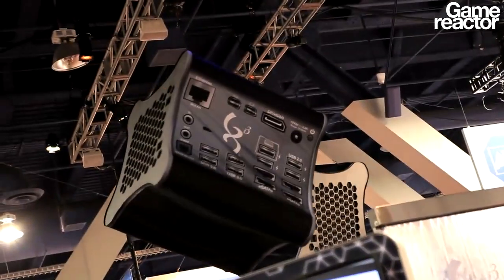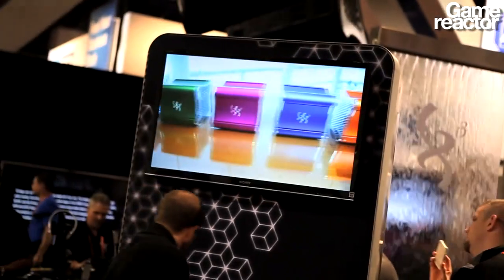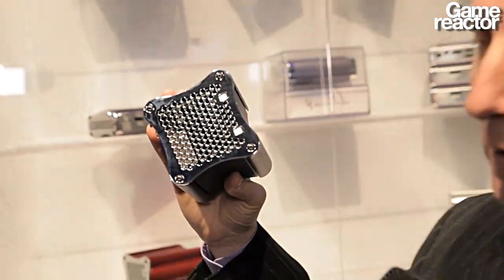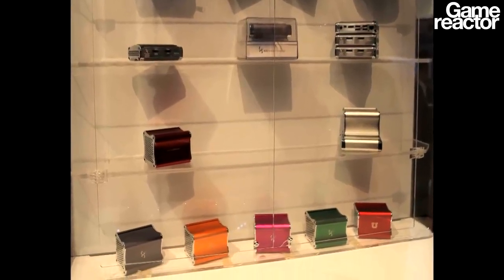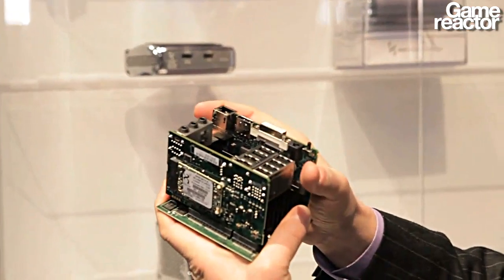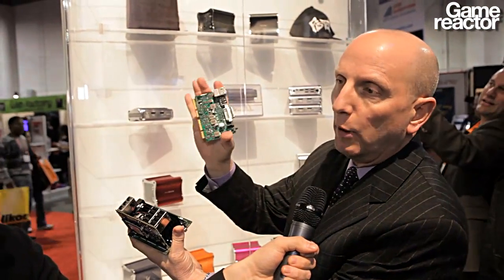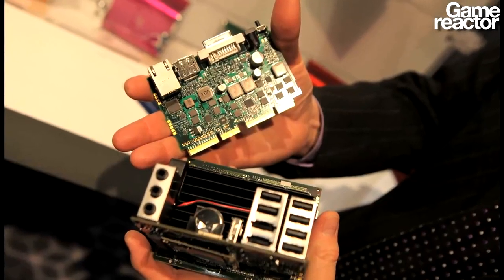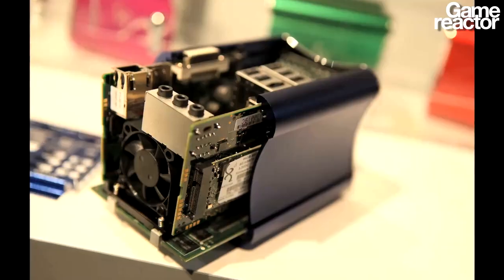CES 13: Xi3 Piston - David Politis Interview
At CES this year Xi3 and Valve announced some sort of partnership for a modular PC for your living room that fits in your hand. Is this the rumored Steambox? See what David Politis has to say.